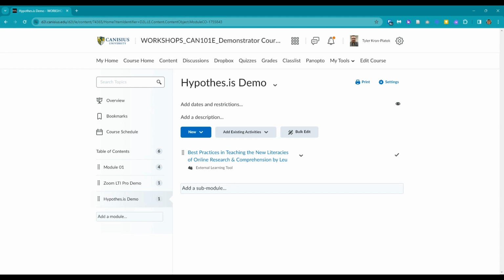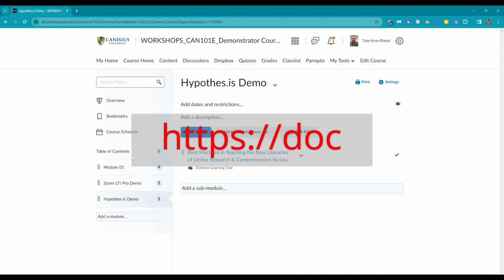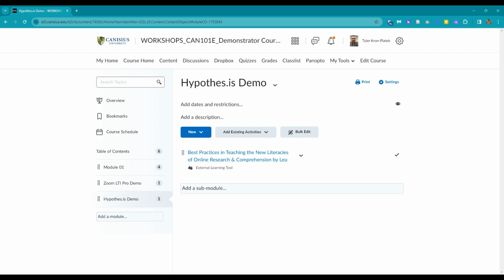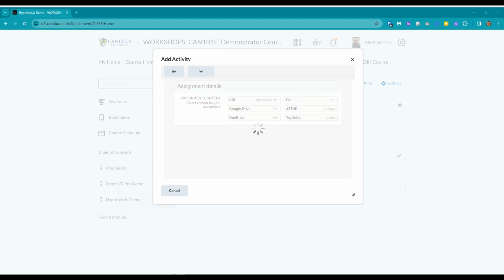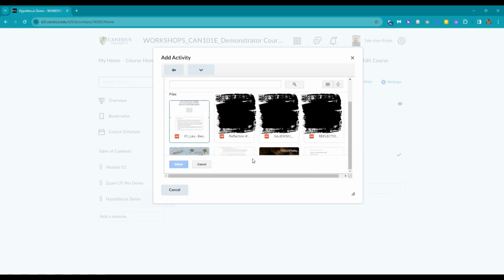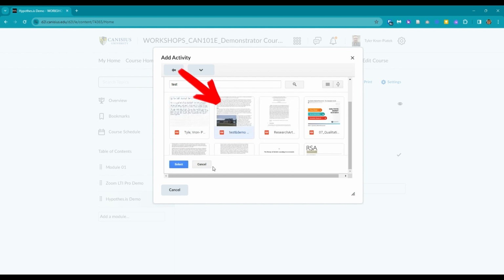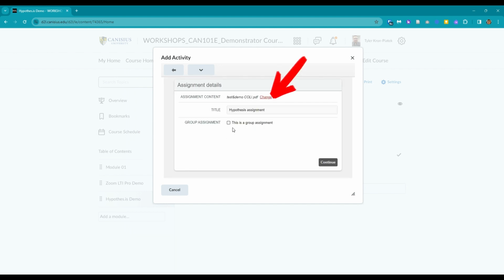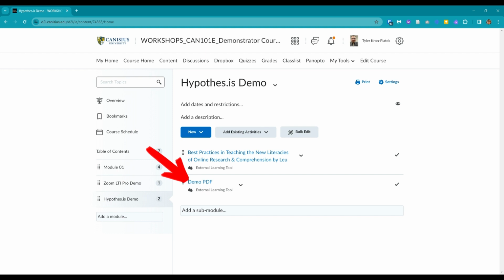Hypothes.is: Getting Started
To show the Canisius University faculty the workflow for setting up Hypothes.is Activities.